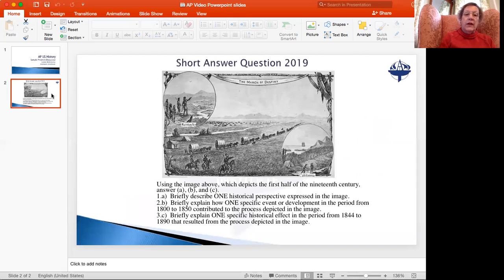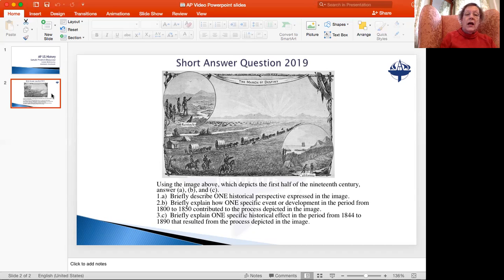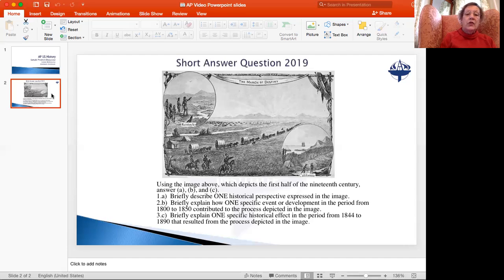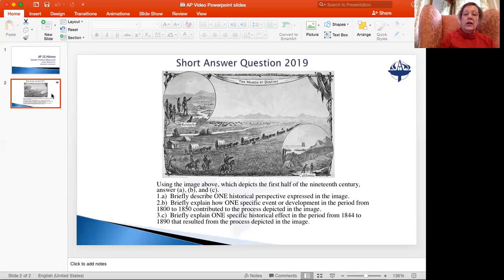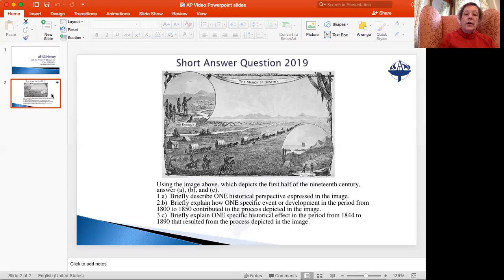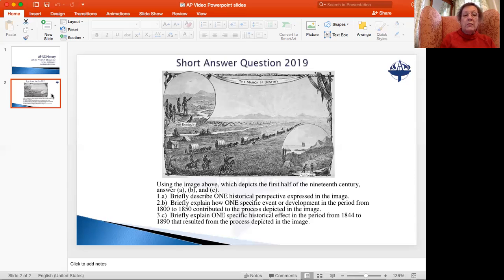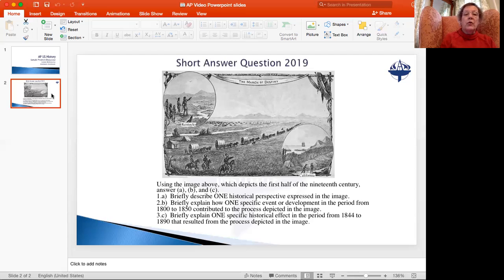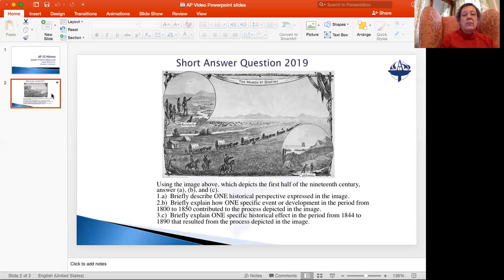AP US History Sample Problem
Learn what goes into solving an AP US History problem with Ms. Linda McKinstry.

Looking to ace this year's AP History exams? Areteem has you covered with 8 Week Prep courses to cover tips and tricks for the exam. for more information.